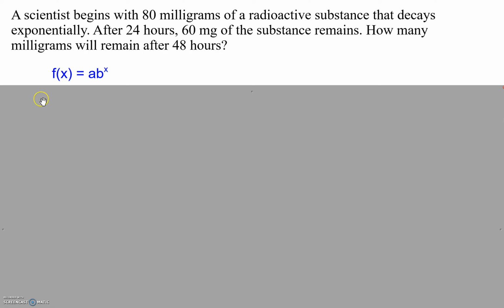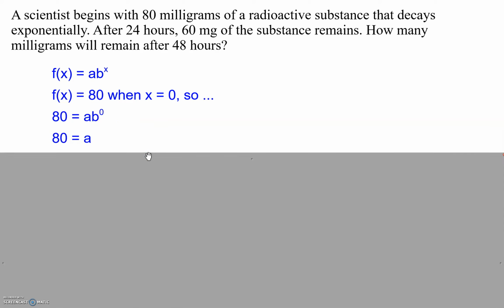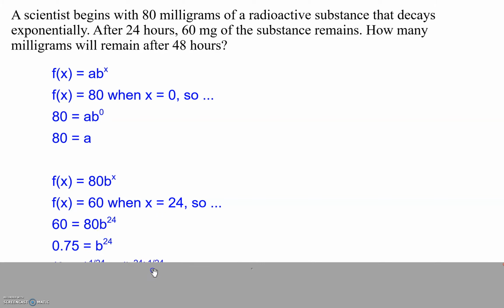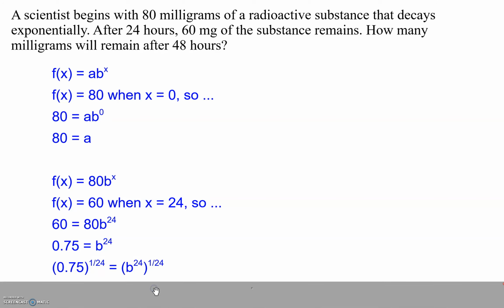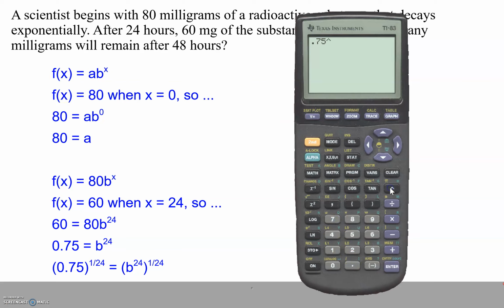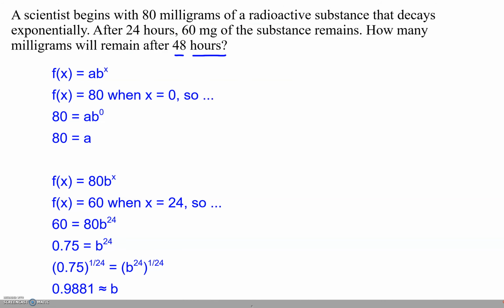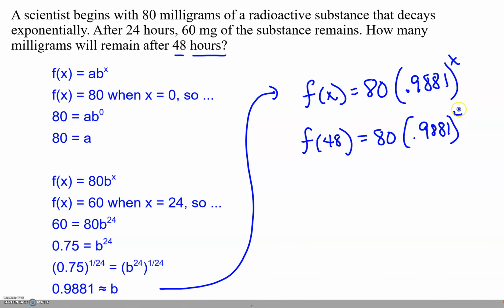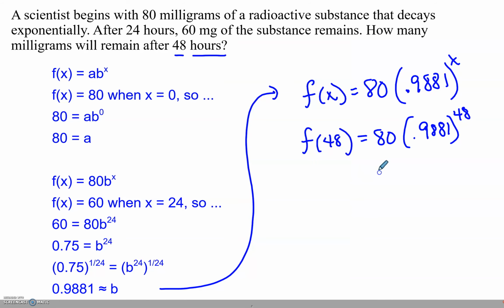Exponential Decay Example